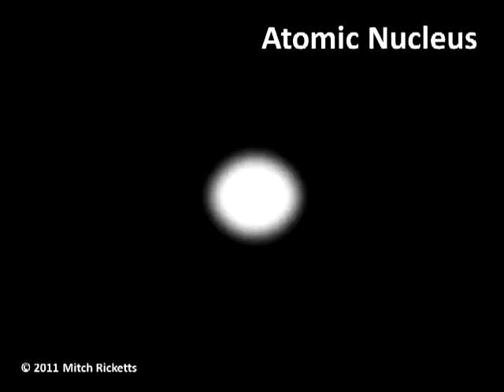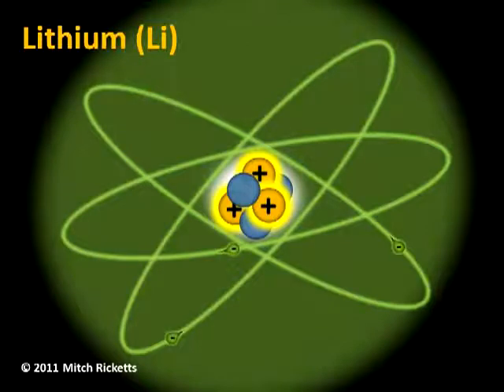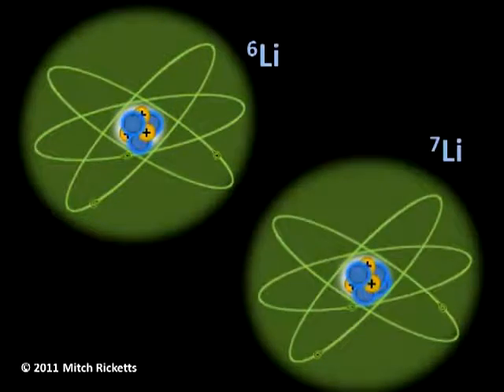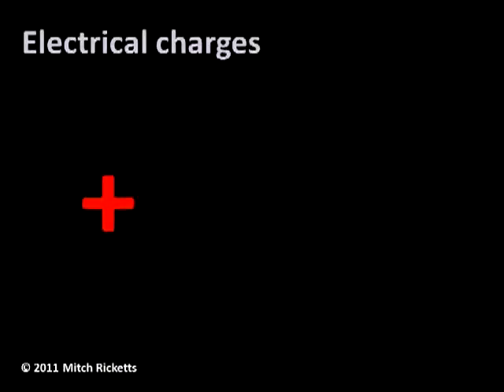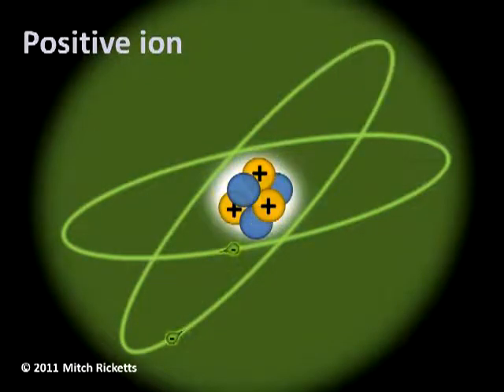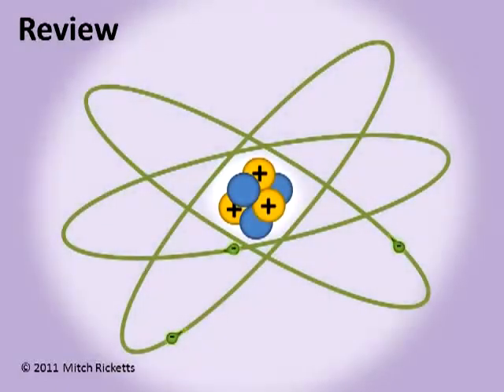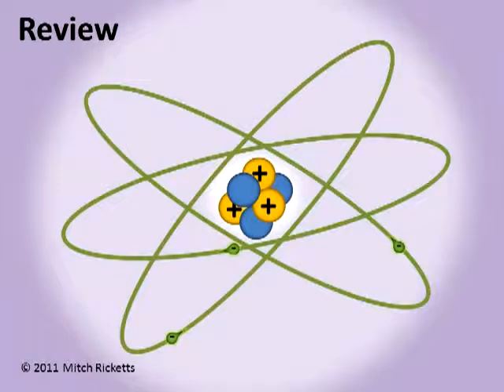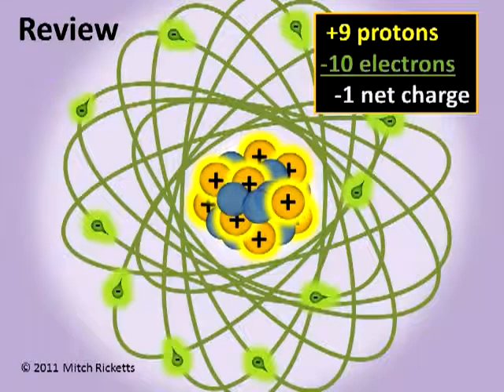Atom jonizacija radijacija